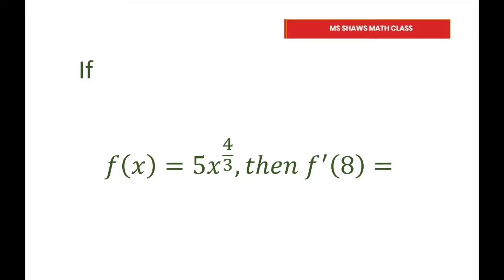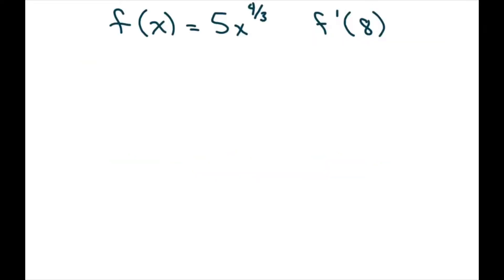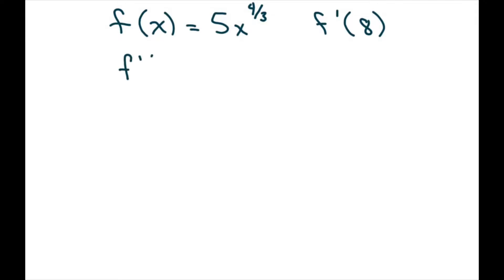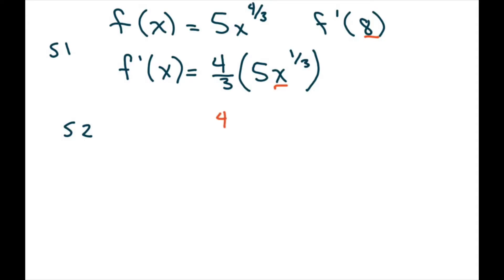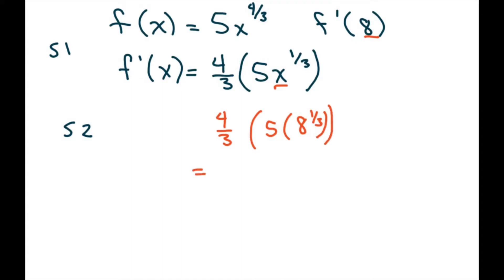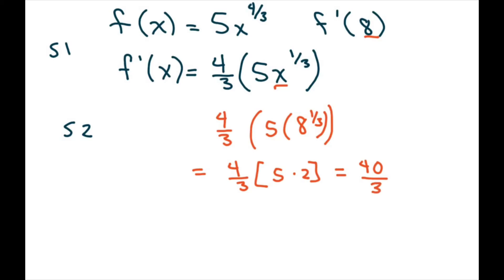Given f(x) = 5x^4/3 Find f’(8). Derivative